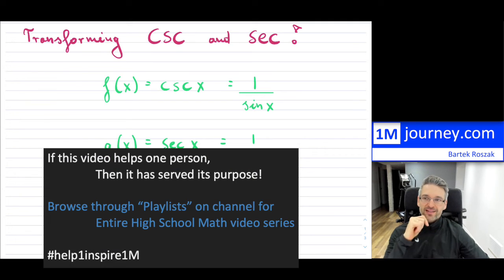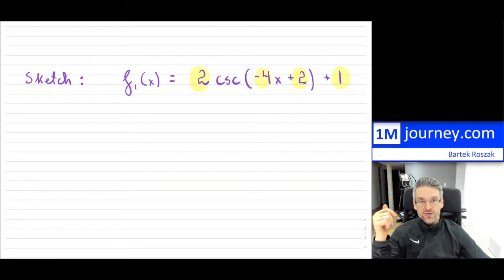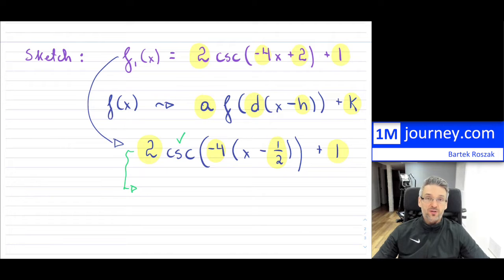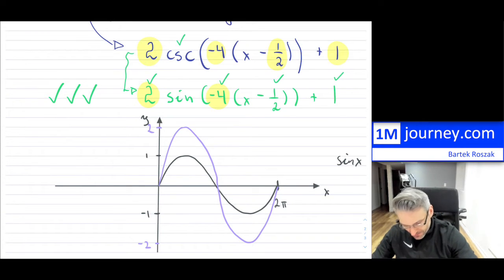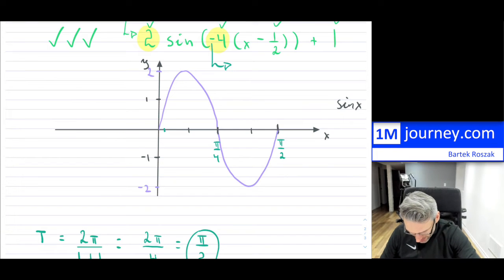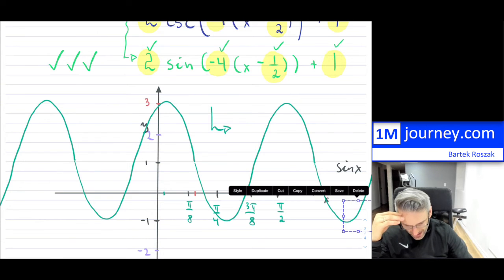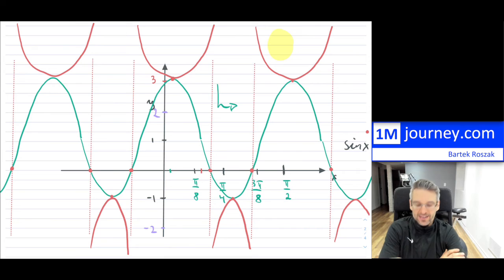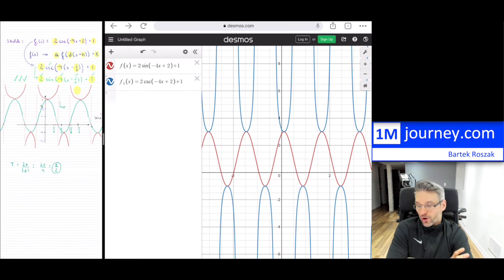Grade 12 Advanced Functions - Transforming csc and sec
An interesting example of transforming reciprocal trigonometric functions, e.g. csc or sec! I go over how I approach the problem.